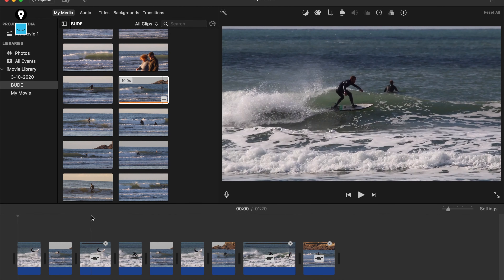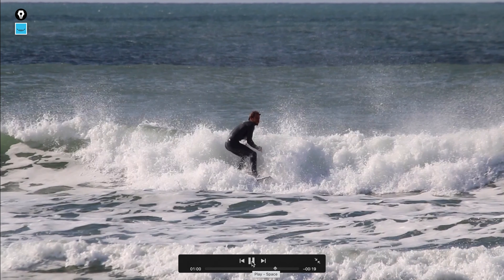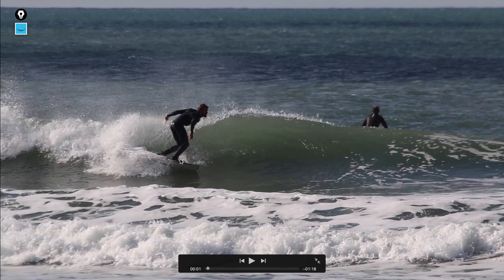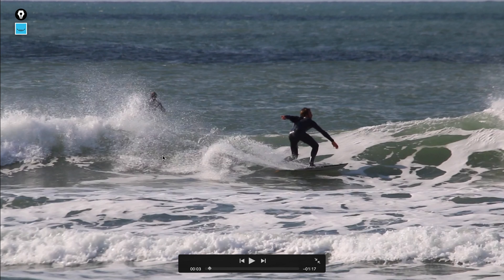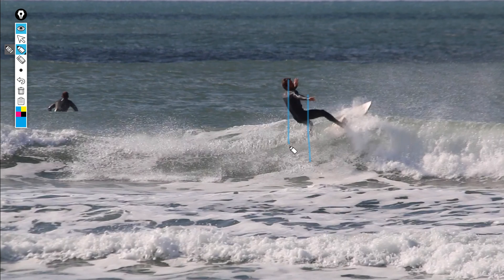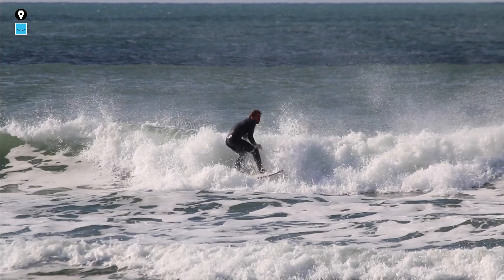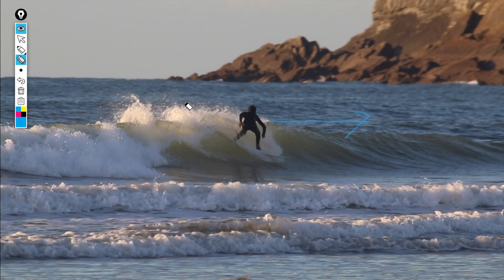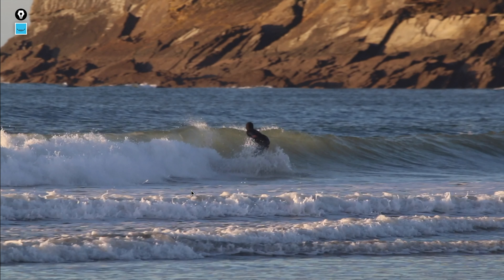Learn to surf tutorial - Real time screen recording of client video analysis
This is a real time edit of an online coaching session where Surf performance coach Damon Beveridge, breaks down one of our junior clients approach to performing an air reverse. Many points are in reference to previous conversations, breakdowns and coaching sessions so may seem vague to observers looking in but hopefully still useful in some parts.

The current main focus point for this client at the moment is generating speed. Once this client can generate speed efficiently and effectively they will be able to start attempting/learning how to perform airs.
In this screen recording Damon also starts to look at the basic principles to performing an air reverse using English surfing phenom Reubyn Ash as an example.
This follow up video analysis is in addition to the practical surf coaching session that took place in the sea earlier that day and is part of our coaching process bookable through surfingcroydebay.co.uk

Please remember this coaching feedback is for the benefit of a 13 year old surfer.